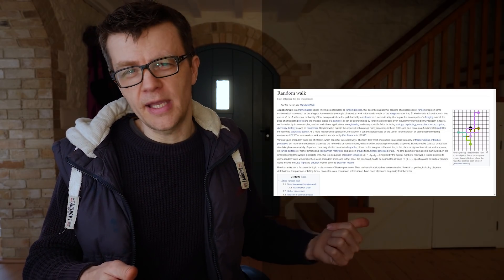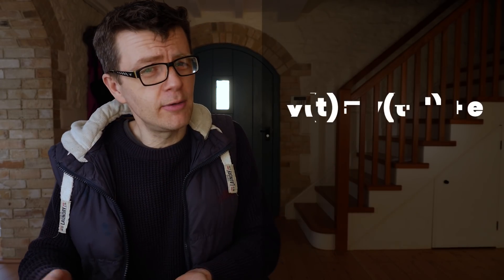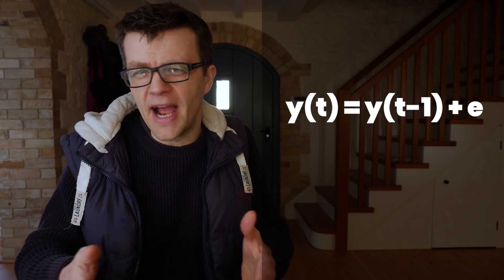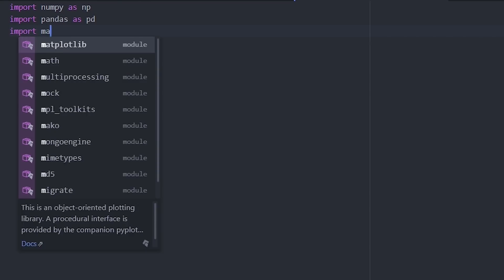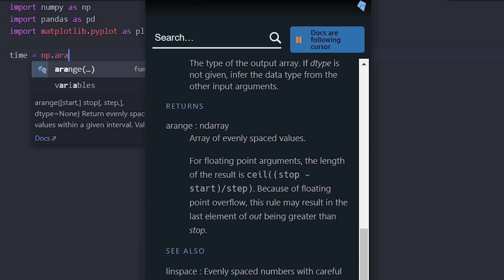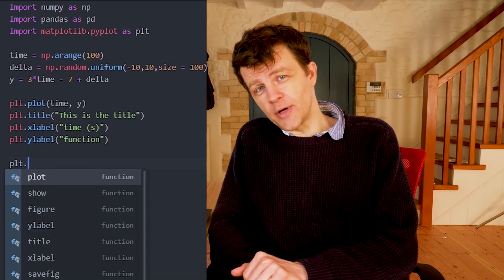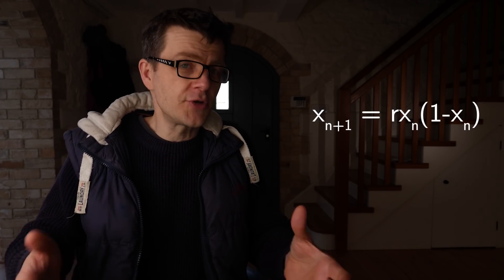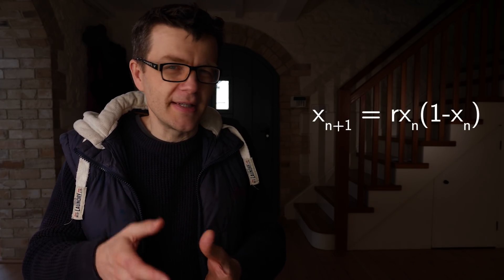5 Great beginner Python Projects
Finding projects when you're a newcomer to python can be really difficult. Here are 5 projects just for beginners. Not too easy, but definitely doable. They will really help you to learn python.

3 Data Science Learning Platforms I would recommend

1. Data Quest (my favourite)

2 Recommended Python Courses

1. Exploratory Data Analysis with Python and Pandas
2. Complete Python Programmer Bootcamp